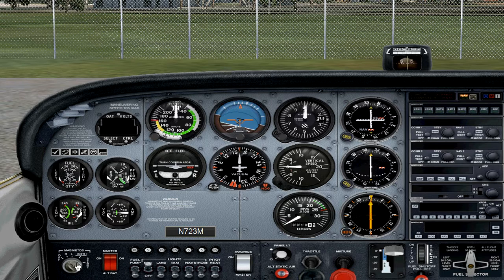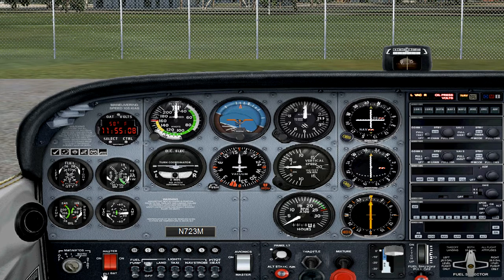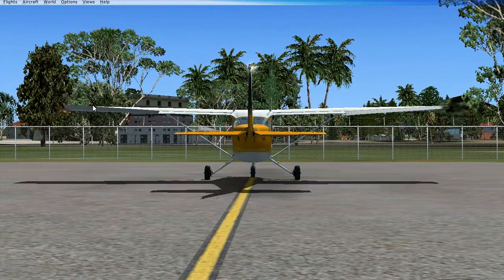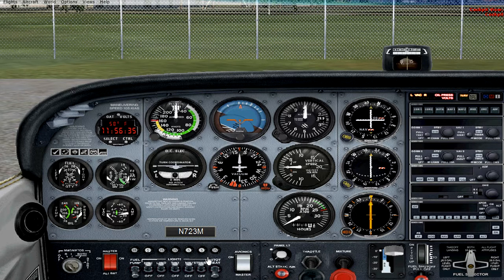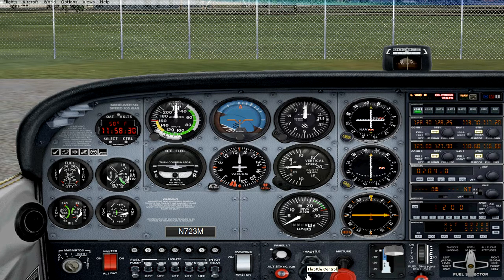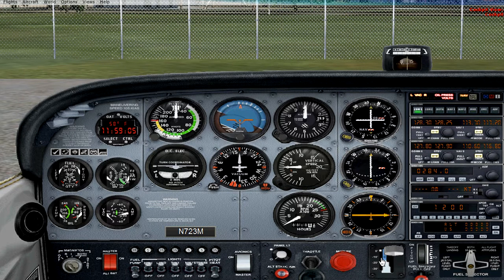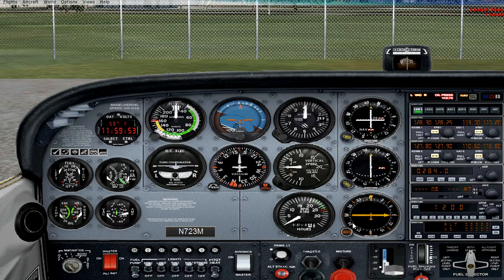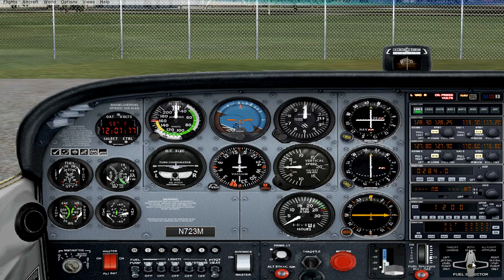FSX Flying Academy Traning - Switches and Knobs Cessna 172 SP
In this episode of FSX Flying Academy i'll be showing the switches and knobs below the instrument panel.